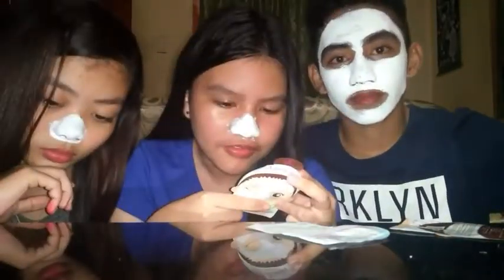Affordable Skin Care Routine / iWHITE KOREA Products Review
iWhite Korea Pore Purifying Balm , Whitening Mask and Nose Pack Review💕

Magic Shop -  BTS